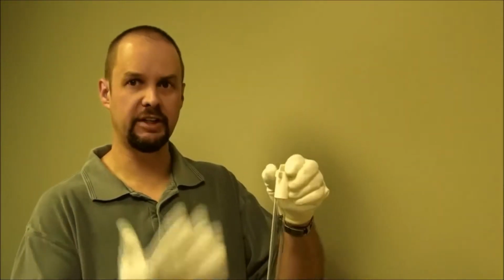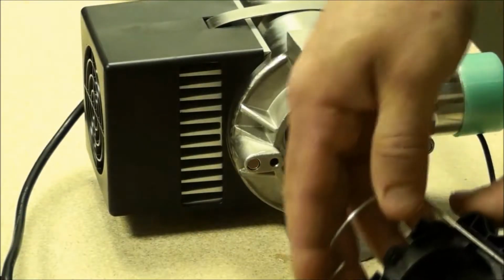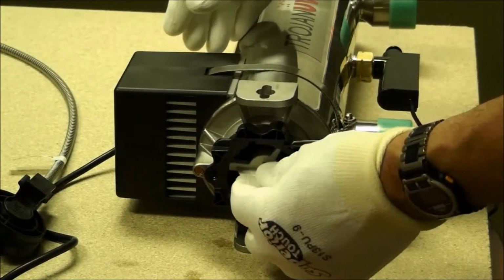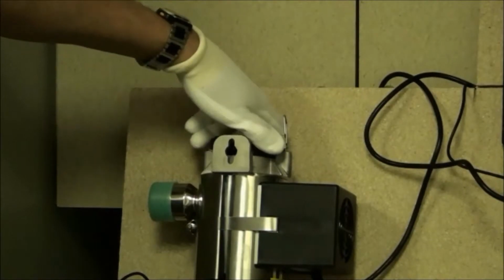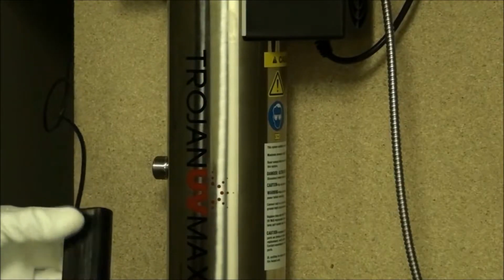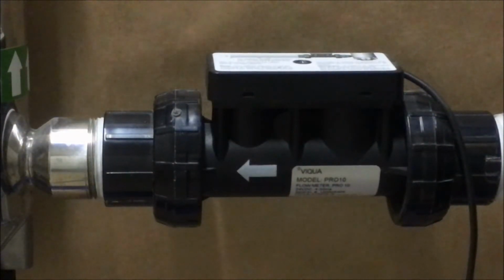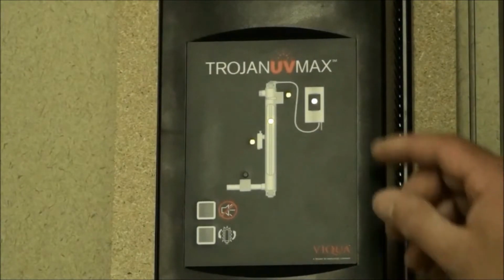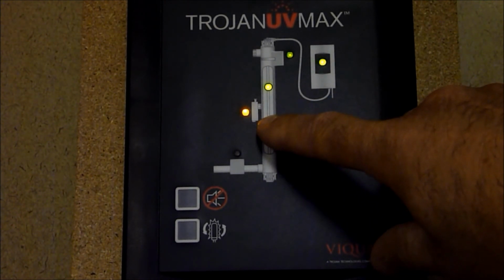Viqua Pro Series Maintenance Video